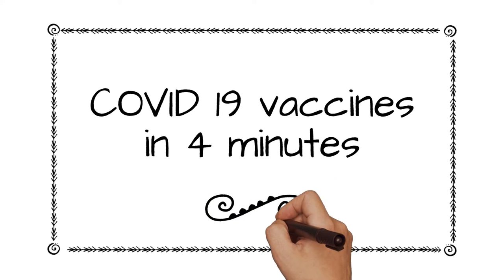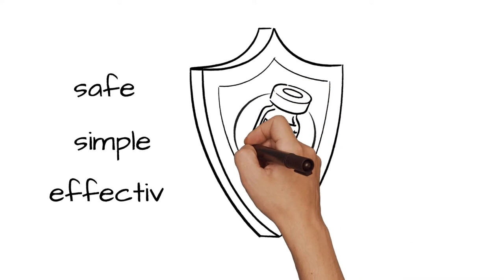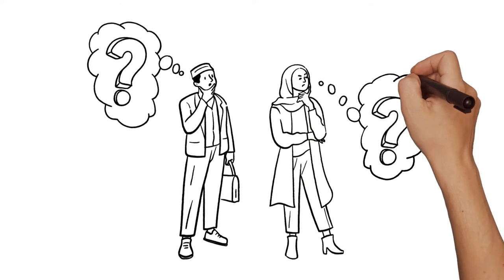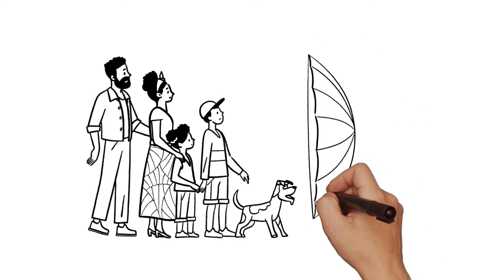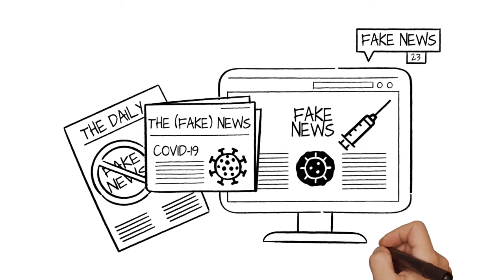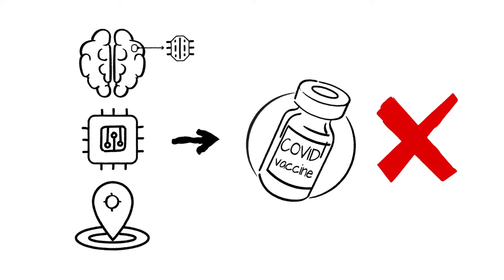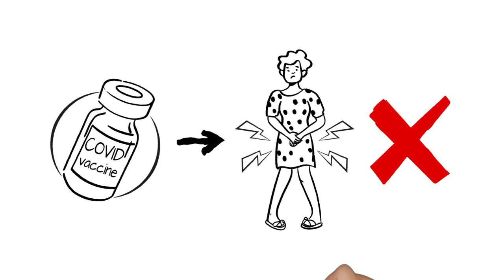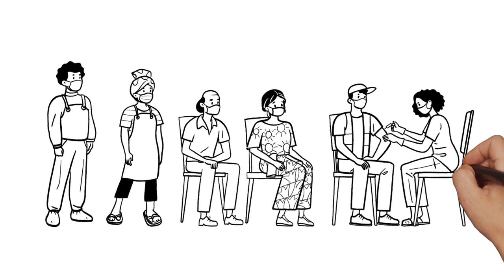Covid 19 vaccines in 4 minutes